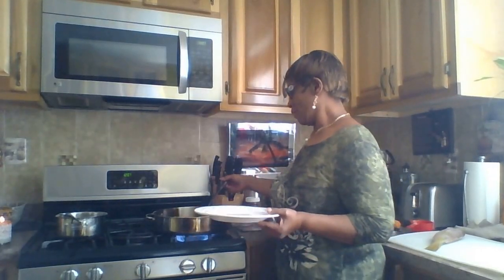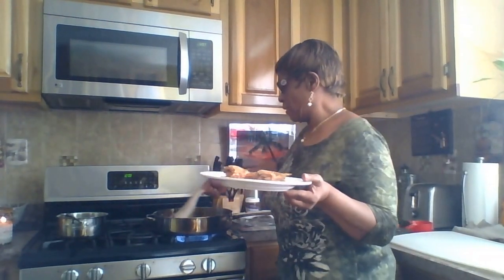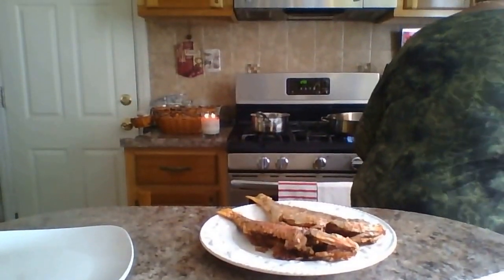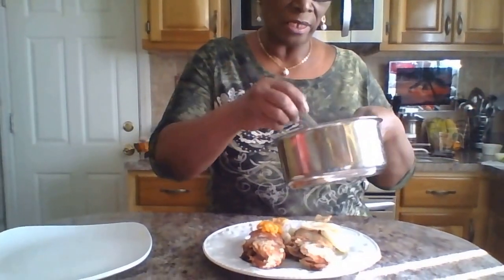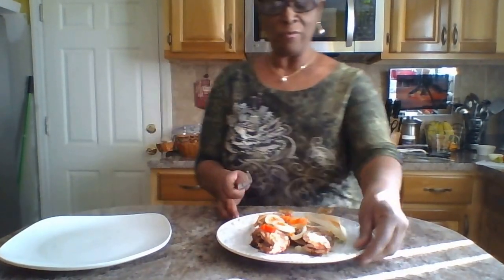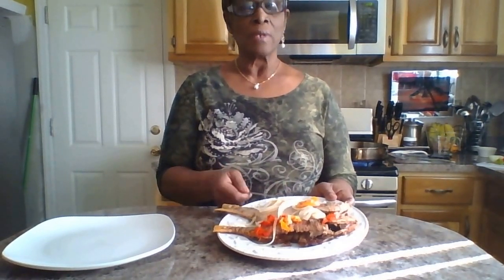How To Cook Escovitch Fish Jamaican Style (PART 2)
How to cook escovitch fish, Jamaican style, using red snapper and goat fish, with homemade pepper sauce!